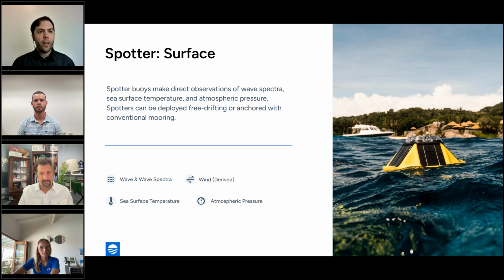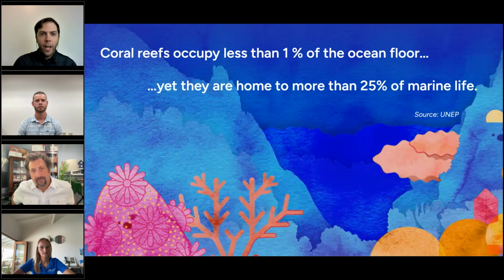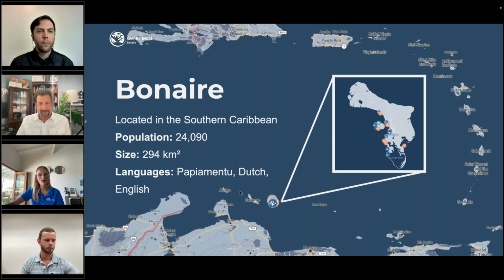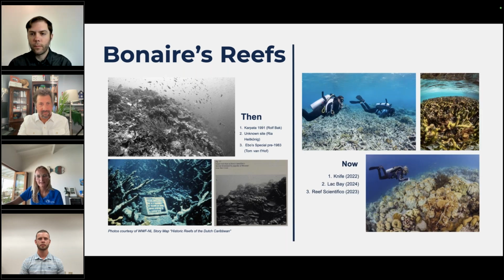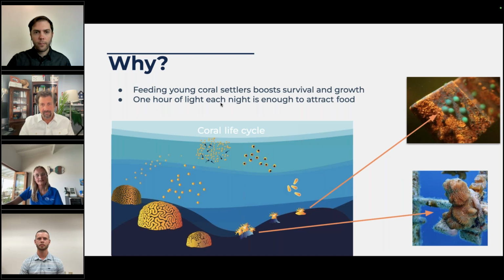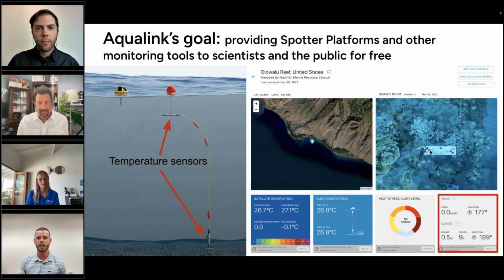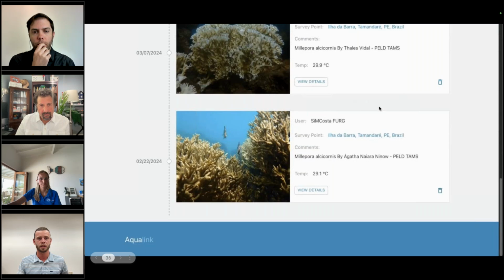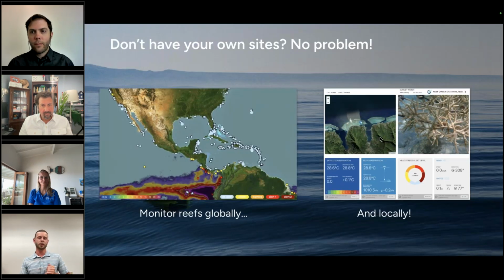How Aqualink, Whalefall, and Reef Renewal Bonaire Use Real-Time Data to Protect Coral Ecosystems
A Sofar Ocean x MTS webinar exploring the intersection of cutting-edge ocean tech and coral reef conservation. The session features Caesar Hjerten (Community Manager, Aqualink), Vince Smith (Founder, Whalefall), Sanne Tuijten (Science Officer, Reef Renewal Bonaire), and Zack Johnson (Developer Relations Lead, Sofar).

The panelists explore:

How Whalefall and Reef Renewal Bonaire work with students to deploy Sofar Spotter Platforms at key reef sites, measure changes in subsurface temperature, and enhance coral restoration efforts.

How Aqualink maintains a global coral reef monitoring dashboard and collaborates with researchers to gather and visualize critical ocean data. Explore all of the sites worldwide on Aqualink's map, get your own Aqualink dashboards, and dive into underwater live streams and highlights.

How Sofar’s modular and rapidly deployable Spotter Platform delivers real-time surface and subsurface observations to help close the data gap for researchers protecting the world’s coral reefs.